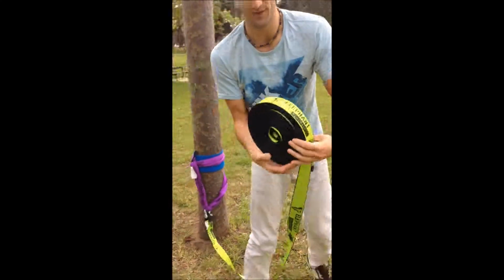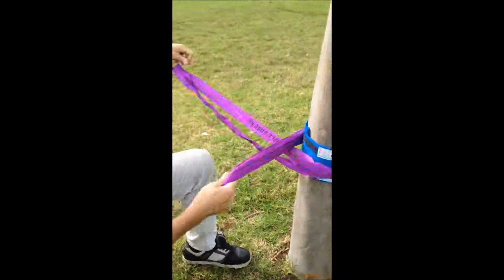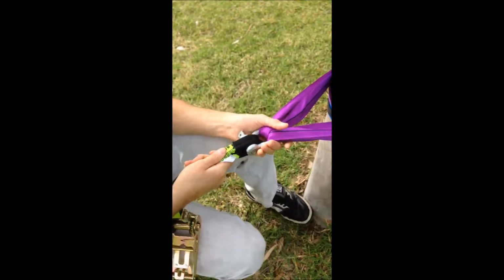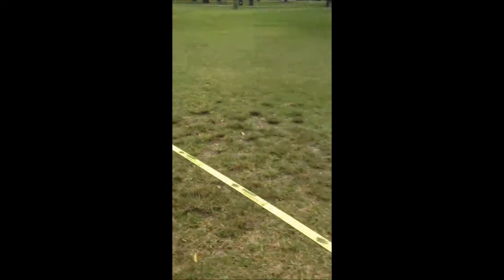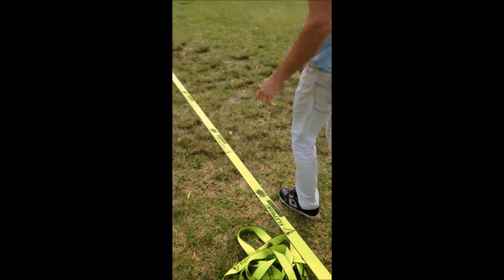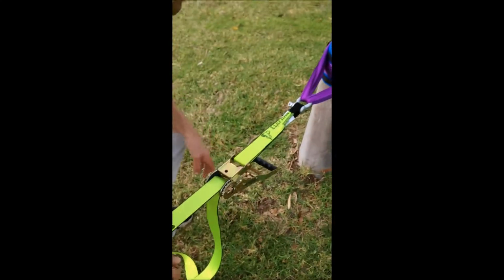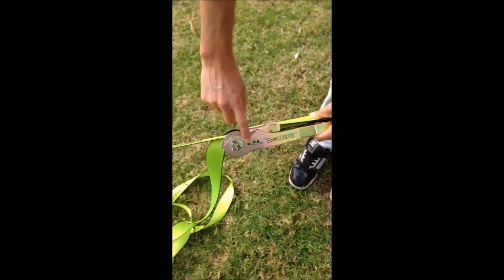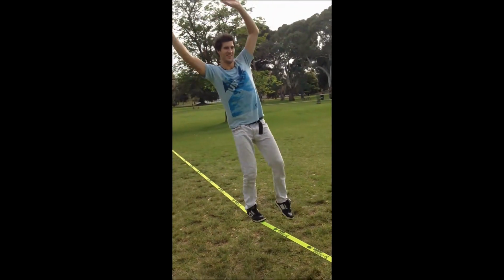Setting Up A Slackline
How to setup an Elephant Freak Slackline.